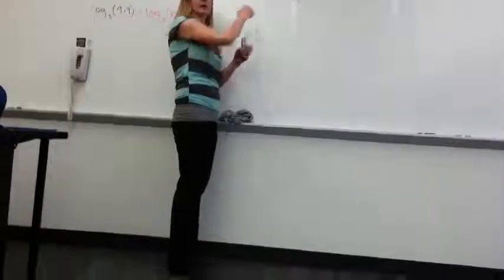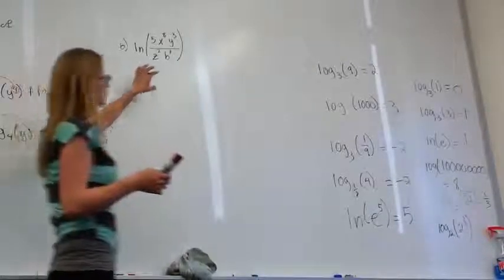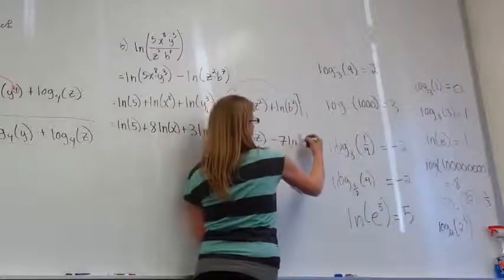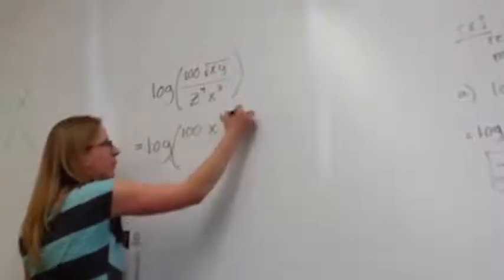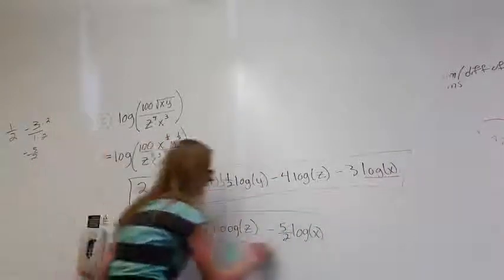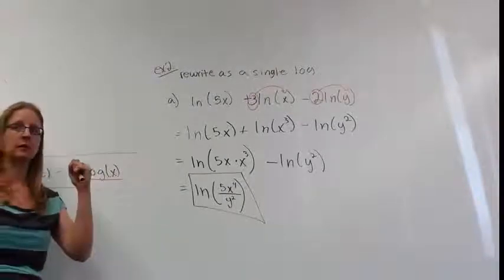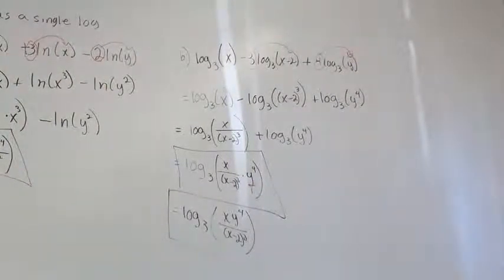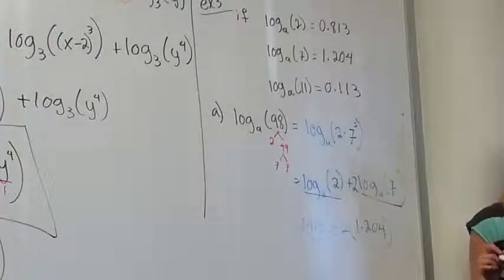Properties of Logarithms (5.4) (lecture)